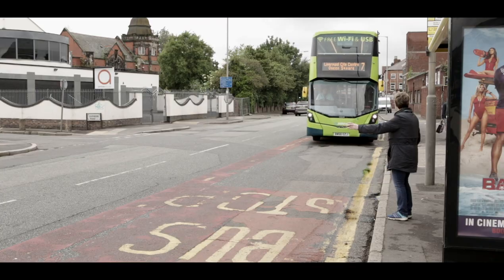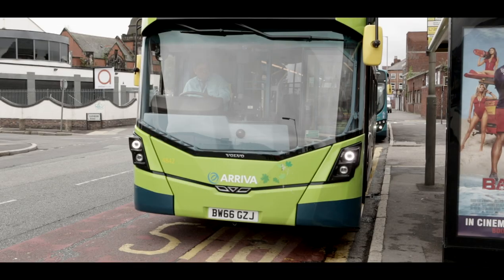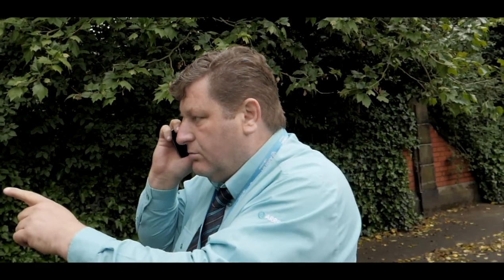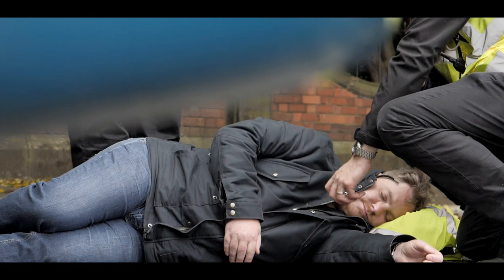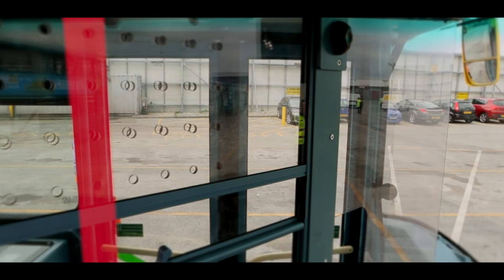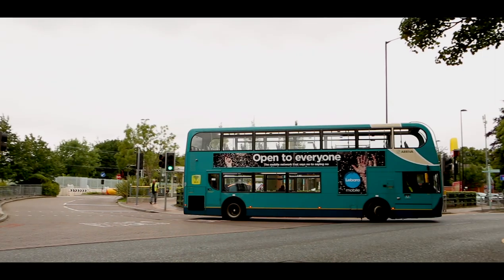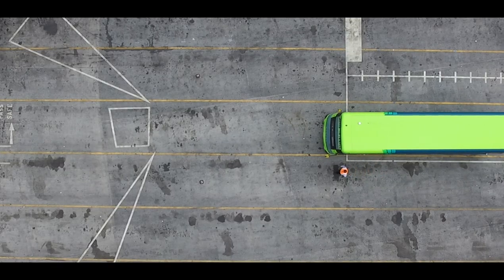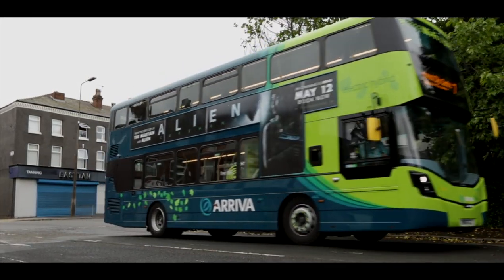Blind Spot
Description